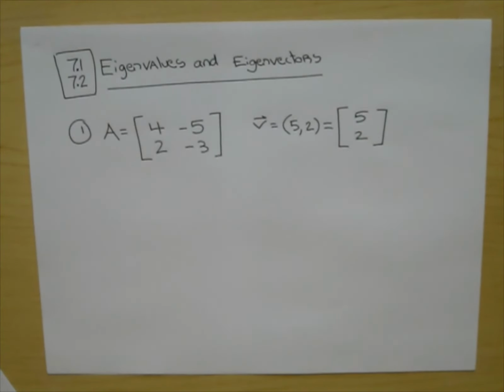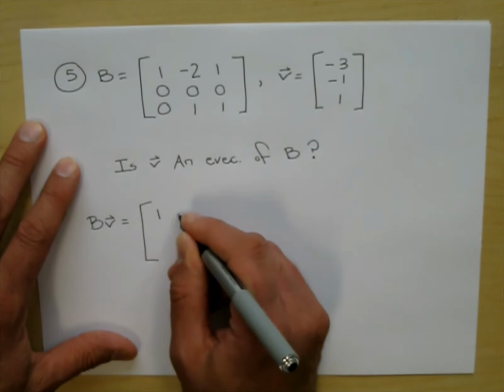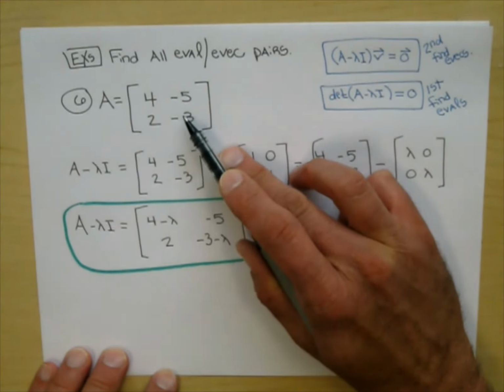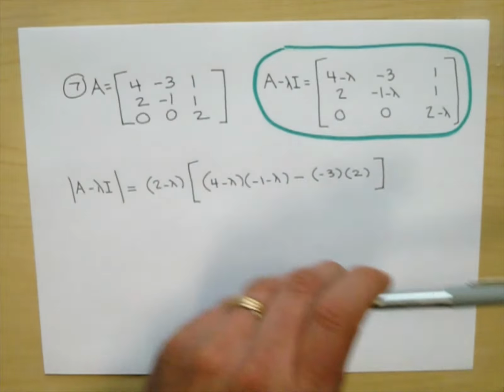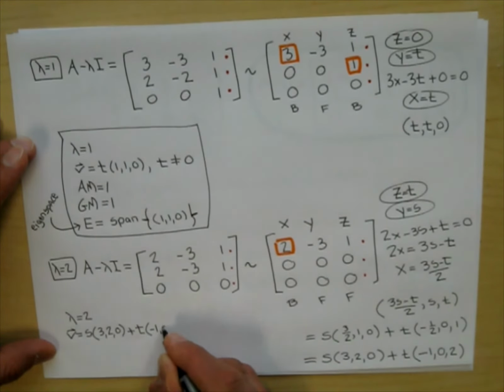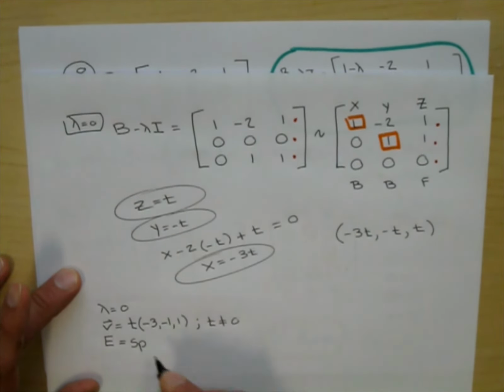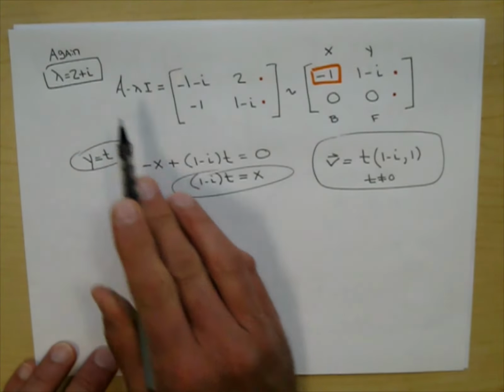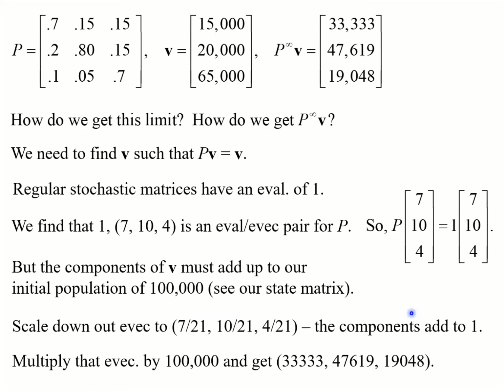287 Lecture 23 7.1 7.2